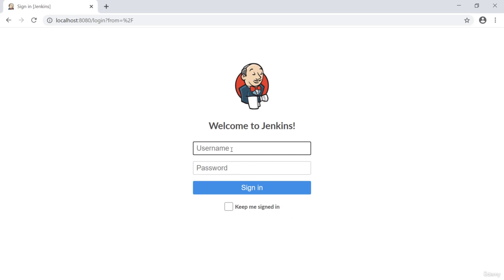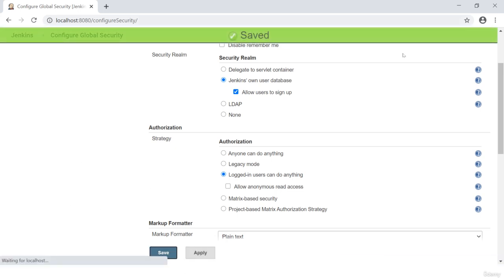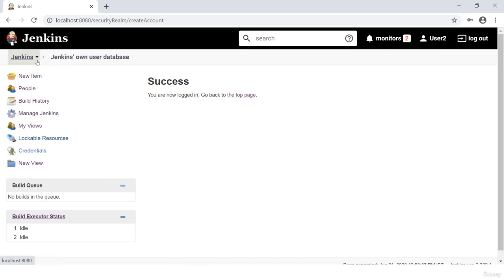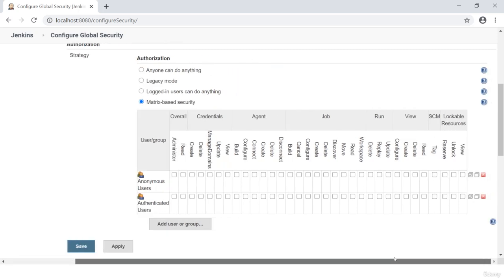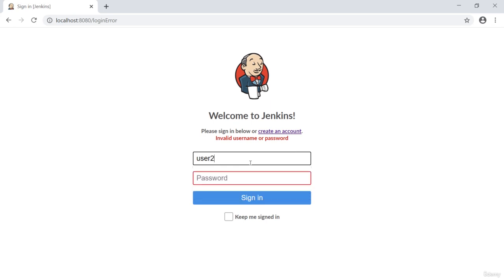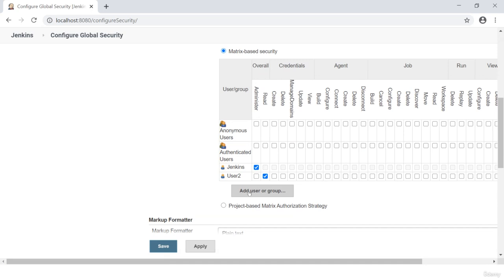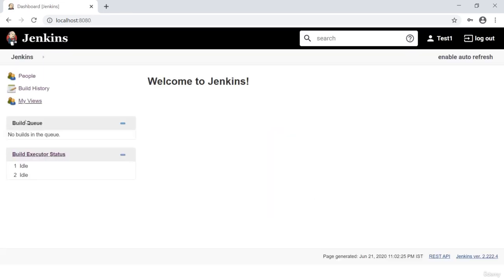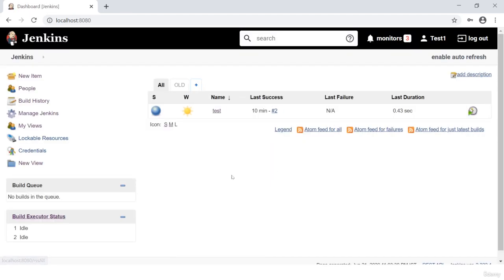42. Jenkins Allow Users to Sign Up